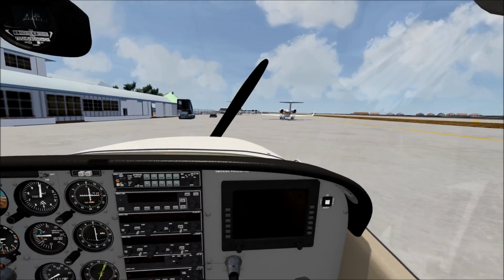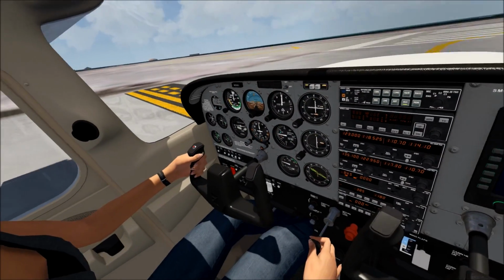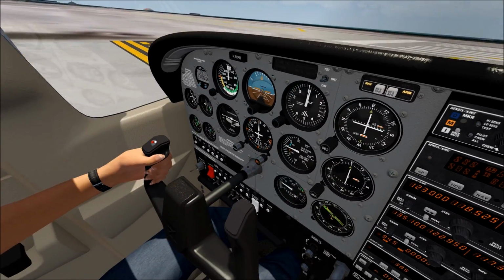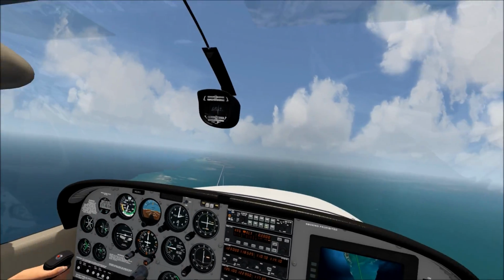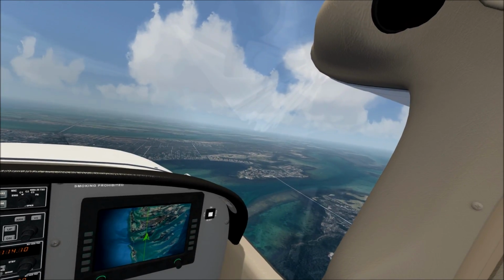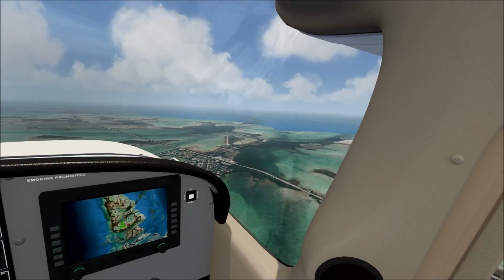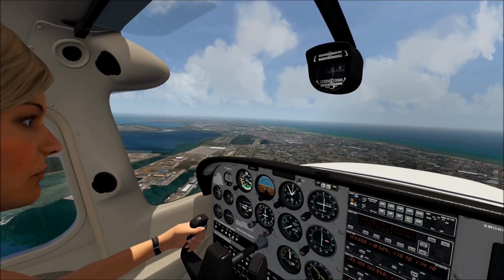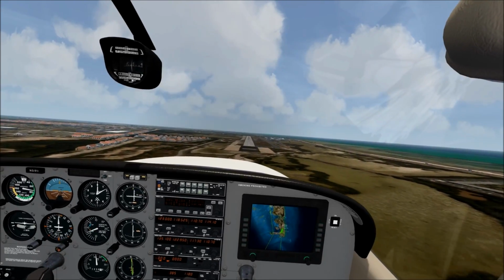[AeroFly FS2] (Oculus Rift Experience) Cessna 172: Hot Wings & Keys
In our last Aerofly FS2 video for 2017, Pam and I are going to a special place for me, the Florida Keys!

I am going to show you a free scenery designed by the moderator of the IPACS forum (ALSO A DEVELOPER). His idea behind it is to show you just how easy it is for ANYONE to make scenery to contribute to Aerofly FS2. Just how well did he accomplish this? Let's hop in the Cessna and find out!

present a look at

AeroFly FS2
created by IPACS

(Oculus Rift Experience)

(Cessna 172 comes stock, Florida Keys is a free scenery, by
moderator- drhotwing1. You have to be a member of the IPACS
forums to get it. All users are eligible, just sign up on the forums.)

Narration - Andrew G. Bolton